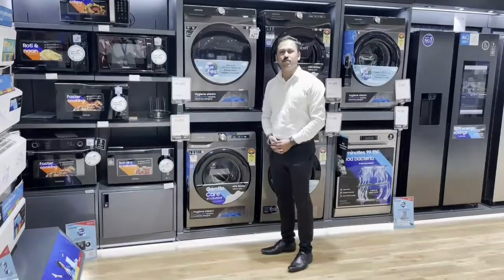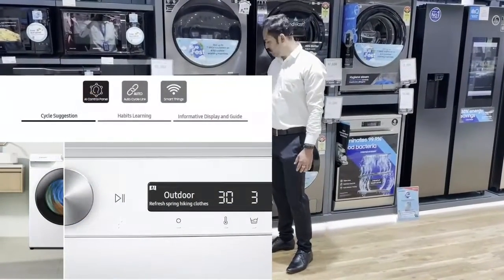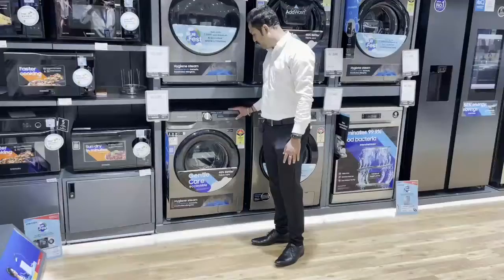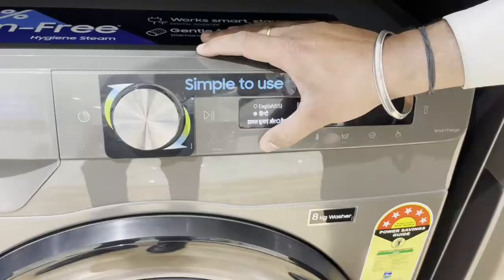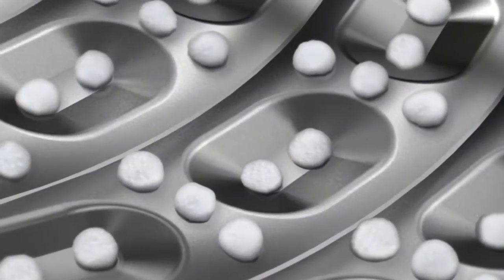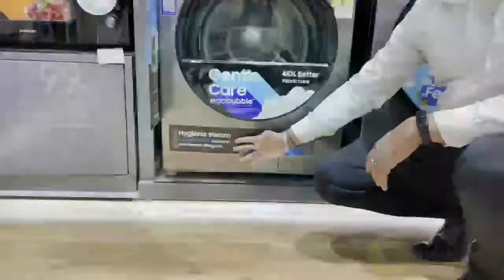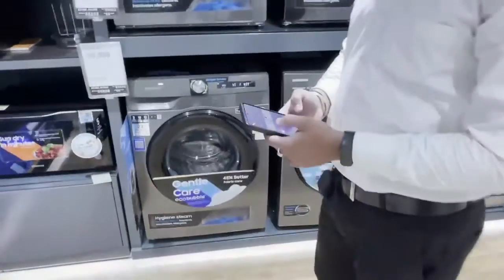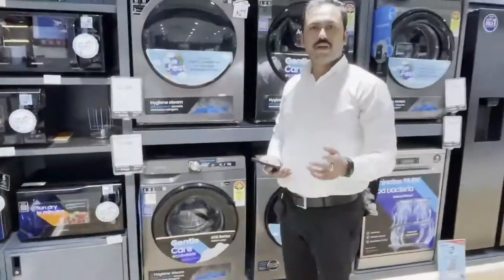Samsung AI Eco Bubble Washing Machine | Work Smart Stay Young (Marathi)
Samsung, India’s largest and most trusted consumer electronics brand, launched its 2022 range of artificial intelligence enabled bi-lingual AI EcoBubble™ fully automatic front load washing machines. The new line-up comes with all new AI Wash feature for an effortless laundry experience and larger capacity models going up to 12 kg, as consumers shift their preference to bigger washing machines.

To buy or get a demo, visit your nearest Samsung Smart Plaza or give a call at the below number:

 ( Reliance Digital, Wakad, Pune )

We really do appreciate your support, please help us grow as a channel.